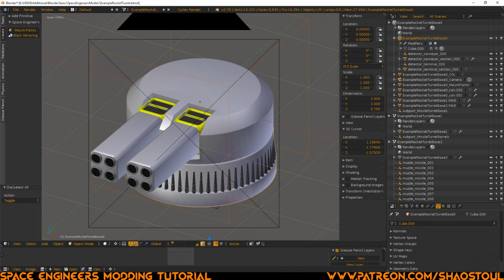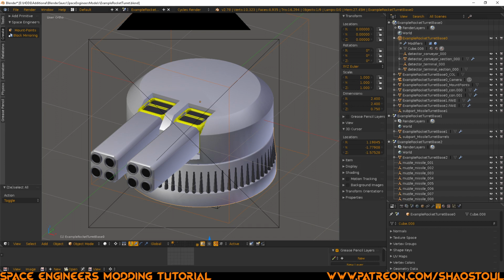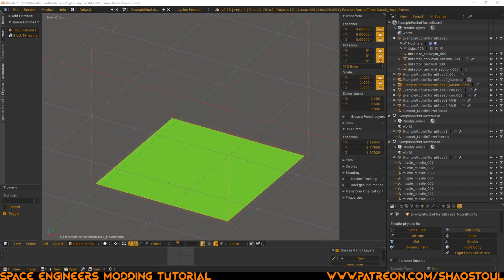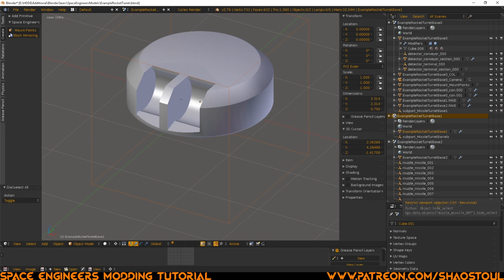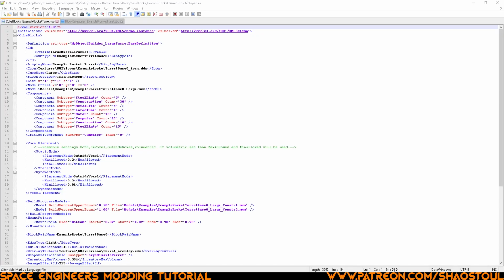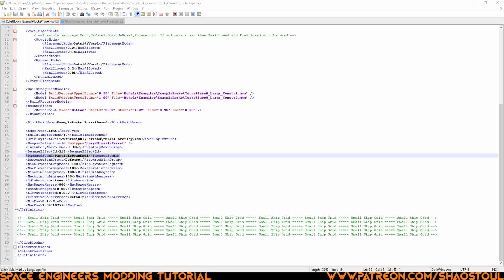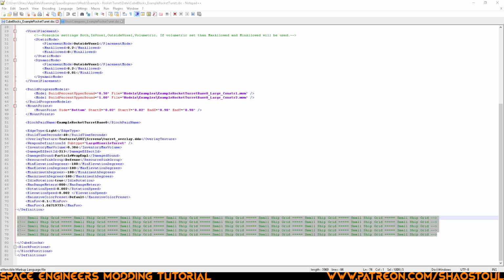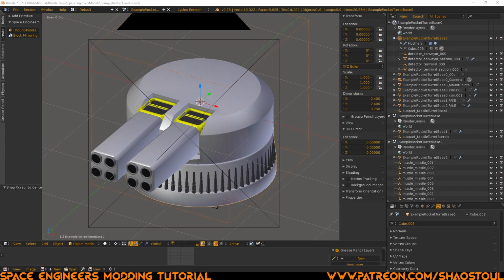Space Engineers Modding Tutorial - Introduction to Rocket Turrets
Did you find the tutorials helpful? Would you like to see more? The more support and feedback I receive helps me know where I need to dedicate my time. Whether it be on a particular mod or knowing what I need to do tutorials about or other projects that you as a community suggest.

Important Links